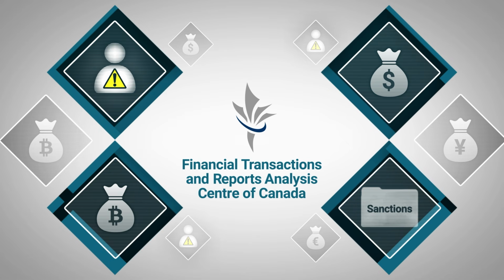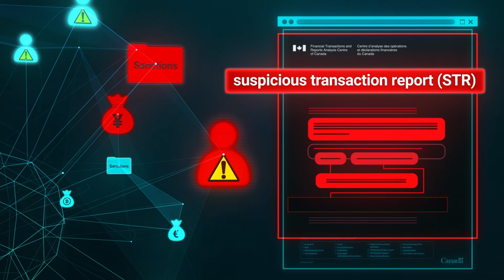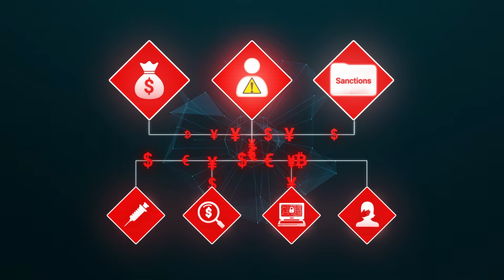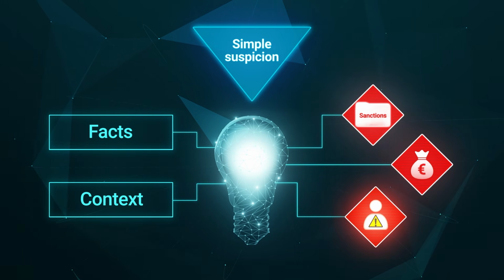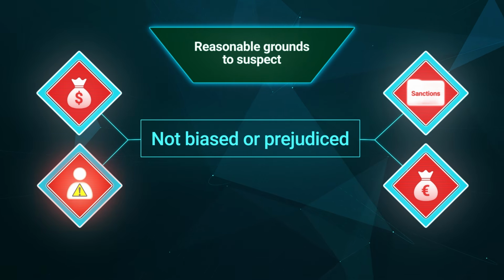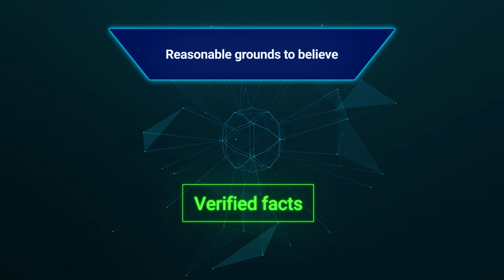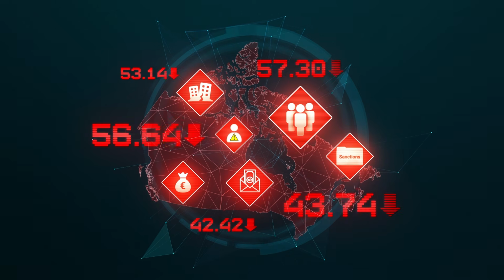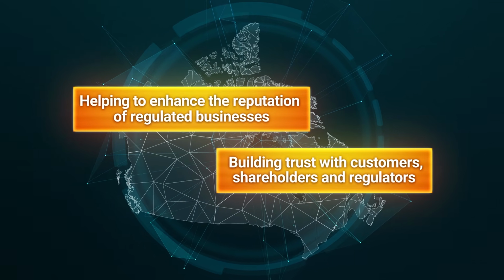2. Understanding reasonable grounds to suspect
This video explains reasonable grounds to suspect, the required threshold to submit a suspicious transaction report to FINTRAC.

To learn more about this topic, refer to FINTRAC’s guidance on Reporting suspicious transactions to FINTRAC

** The information presented in this video reflects the requirements under the Proceeds of Crime (Money Laundering) and Terrorist Financing Act and associated Regulations in force at the time of its publication. As legislative and regulatory amendments are subject to change, individuals and entities must refer to the Act and associated Regulations for the full description of their obligations.

© His Majesty the King in Right of Canada, 2025.
Cat no. FD4-44/2025E-MP4
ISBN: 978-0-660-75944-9